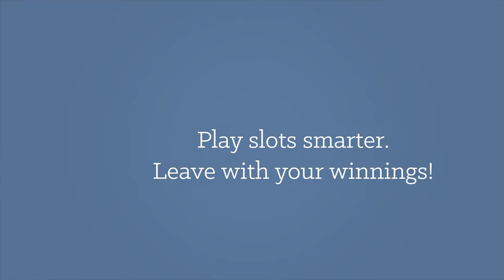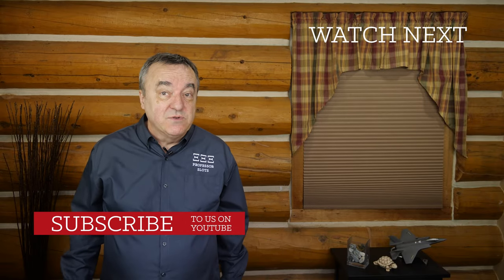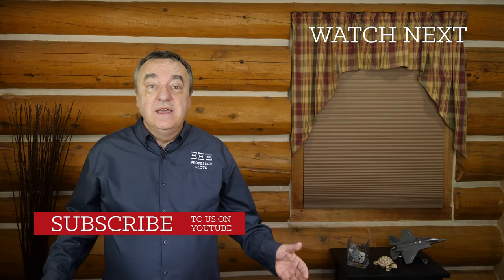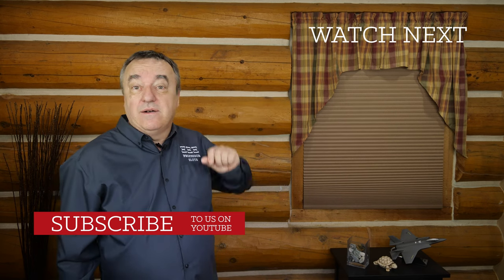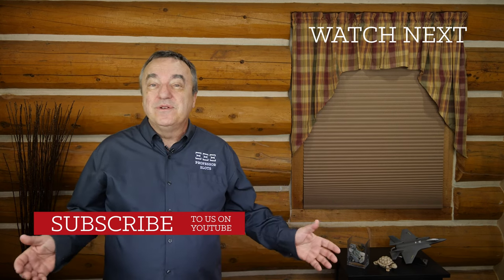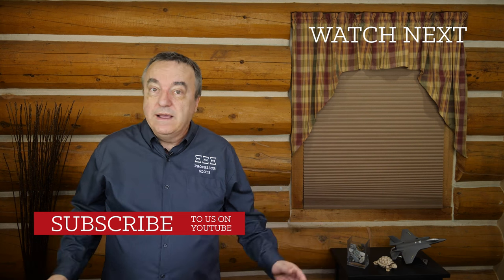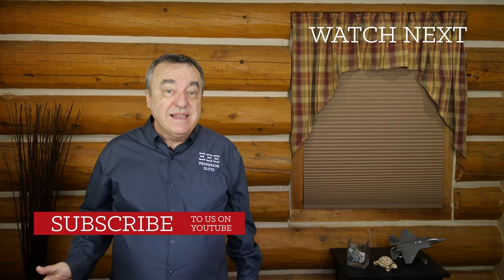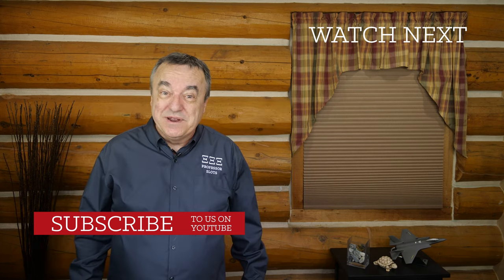The 5-Spin Method to Take Advantage of Your Casino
My 5-spin method says do the opposite of what the casino is hoping for. But before spending your hard-won bankroll, check if your casino has set itself up the way you want. We’re all gamblers, but I care nobody loses their bankroll. There’s an easy and inexpensive test you can use first to check your casino’s setup.